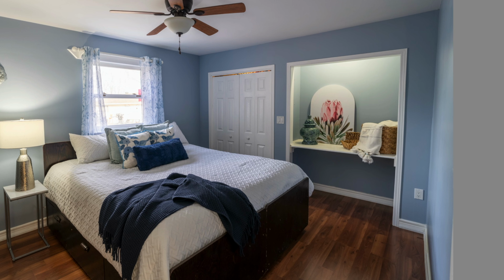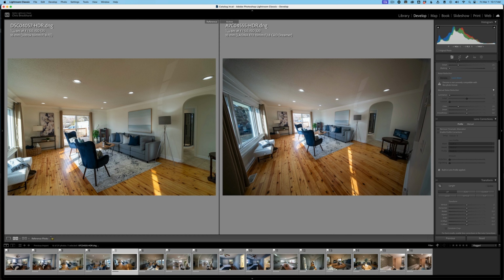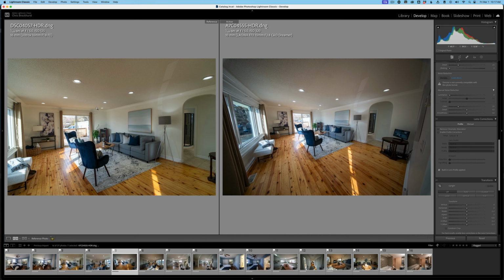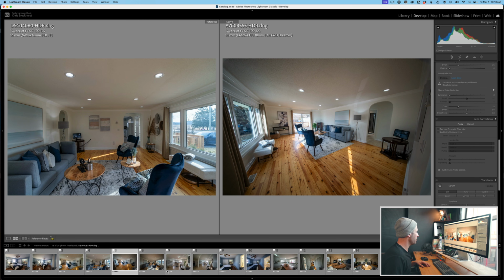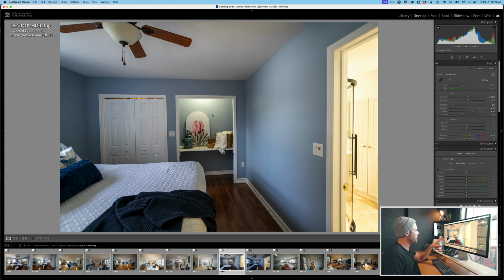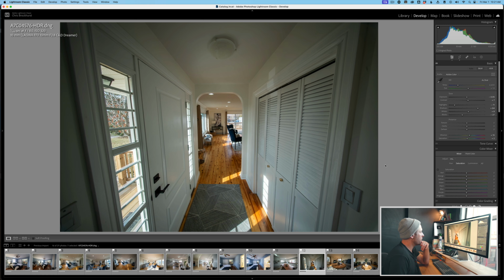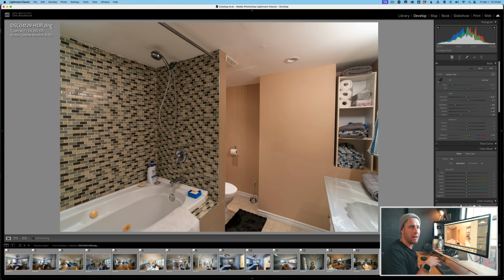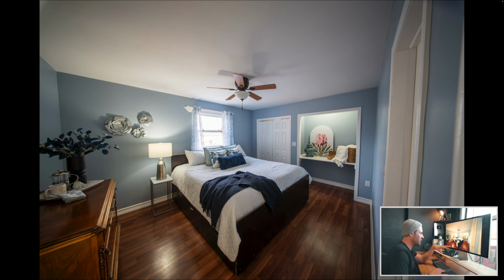Laowa 10mm F2.8 for Real Estate?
Is the Laowa 10mm F2.8 too wide for Real Estate? In this video we go over some examples to help you decide if this is the right lens for you.

Get Real Estate assets from Motion Array (Get $50 off an annual subscription too!)

FOLLOW ON

LINK AND THINGS I USE

▸ Artlist (2 Months For Free!) - My favourite platform with a huge variety of songs + SFX and unlimited licenses.

CAMERAS

▸ A Camera
▸ B Camera
▸ Stills and C Camera - Sony A7IV
▸ Over the top Dad Camcorder -
▸ Old Full Frame Cam (still good!!)
▸ Cheap APSC Cam
▸ Drone -

BEST BUDGET LENSES

▸ 24mm F1.8
▸ 85mm F1.8 II
▸ (all in one -) Sigma 24-70

▸ Best All round lens
▸ Real Estate Lens
▸ FAV Lens EVER
▸ The BOKEH lens
▸ Close up lens
▸ B Roll Beast Lens
▸ Sharpest Lens

CAMERA ACCESSORIES I USE

▸ Podcast/Youtube Mic
▸ Camera Mic

BAGS

LIGHTING

▸ Main Studio Light
▸ Studio light Dome
▸ Budget Light
▸ Budget light Dome
▸ Battery powered Light
▸ Spotlight Zoom (for pattern on wall)